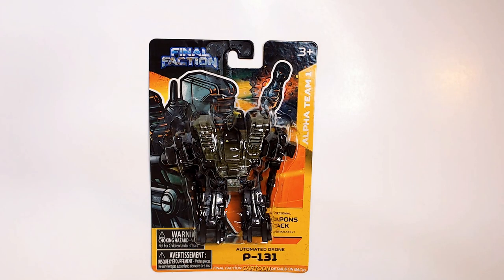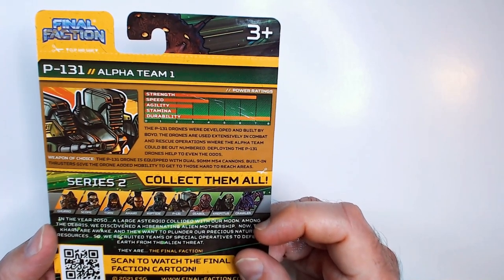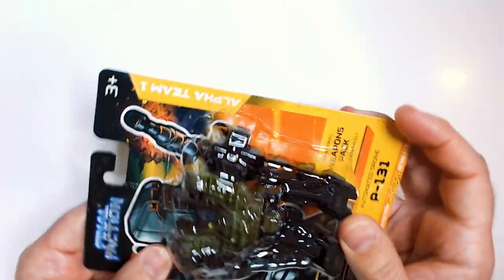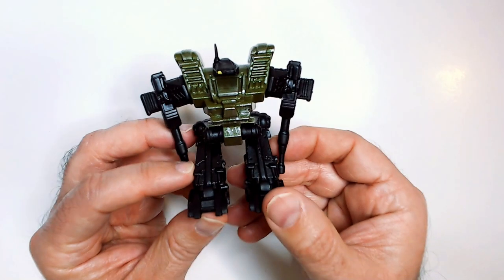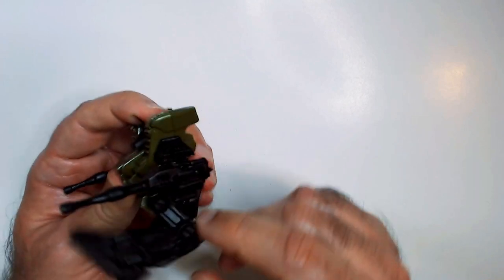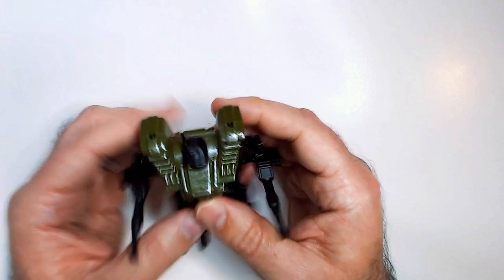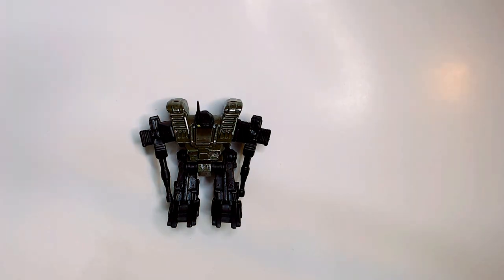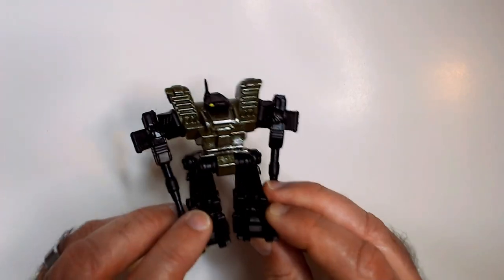Final Faction P-131 Drone Figure